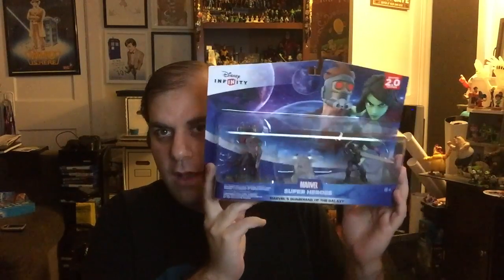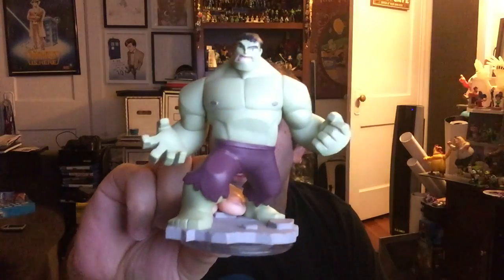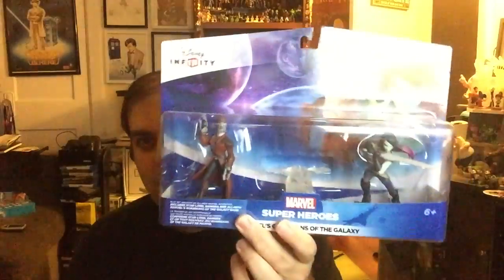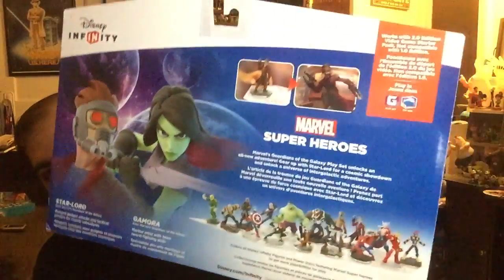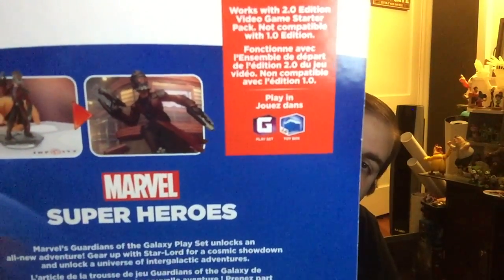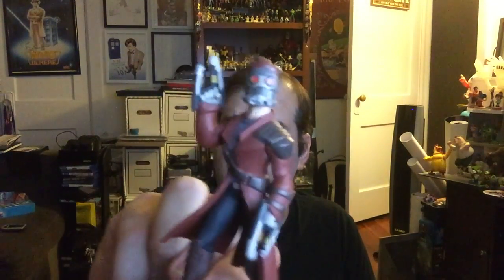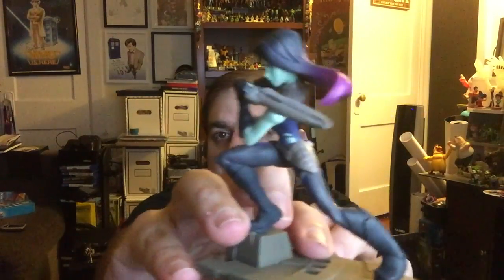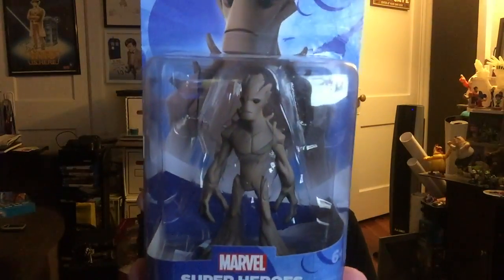MG Disney Infinity Gardians Unboxing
This video is about MG Disney Infinity Gardians Unboxing